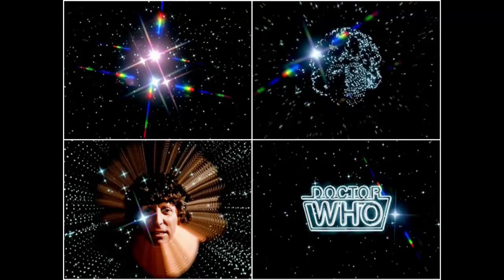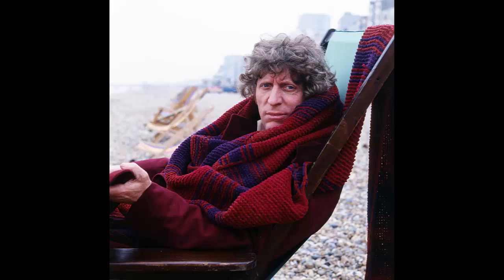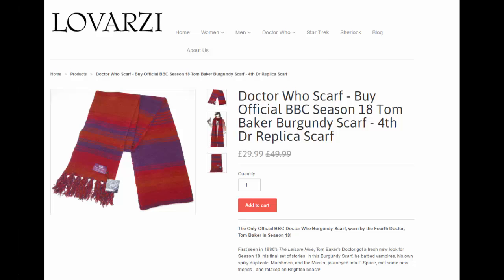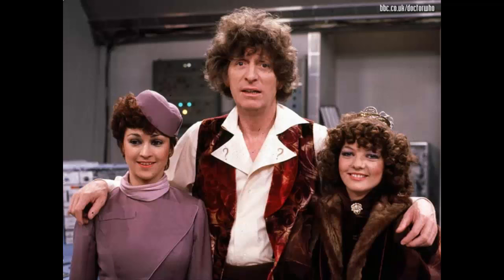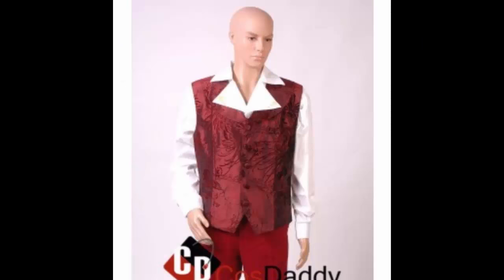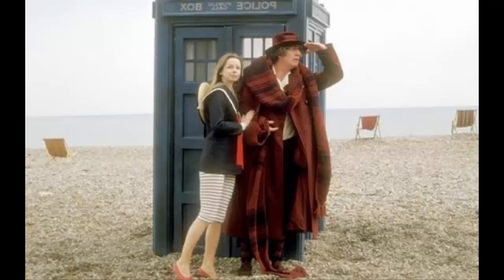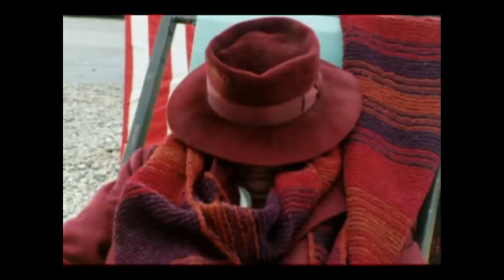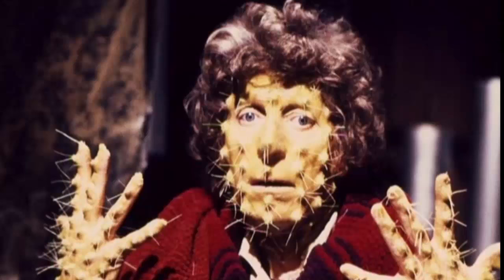How to Cosplay the Fourth Doctor - Part 3 (The Burgundy Look)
FINALLY HERE! I’m sorry it took so long, but here we go, it’s the final part of the primary How to Cosplay the Fourth Doctor videos. Hope you guys enjoy as we tackle the Season 18 look! :D And of course… there’s a very special cameo at the start. ;)

LINKS

PRODUCT LINKS

Red/Burgundy Fedora

Jelly baby bag:

Massive thanks to Shaun Wallace and Kai Nelson (Valeyard Videos) for the intro!! :D

Any questions, let me know! :D